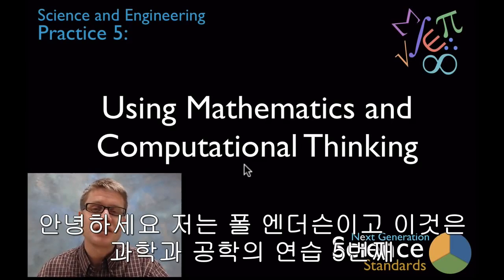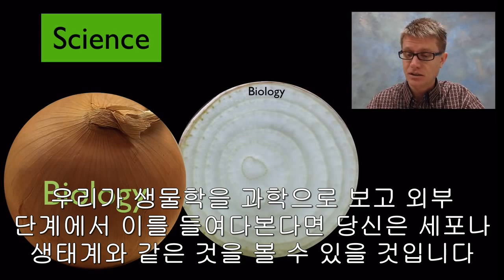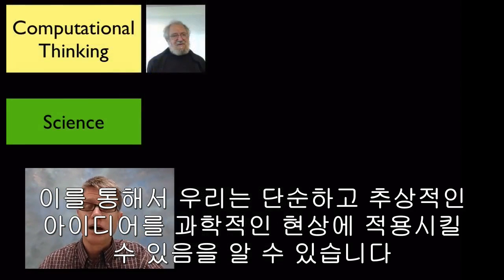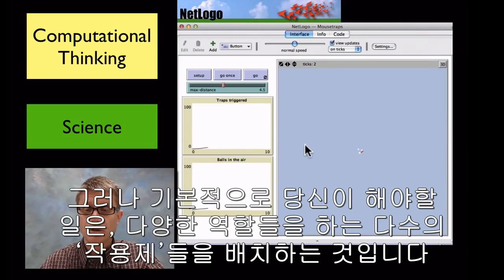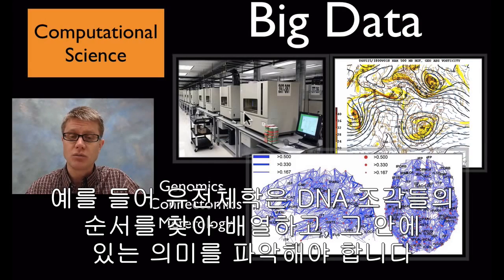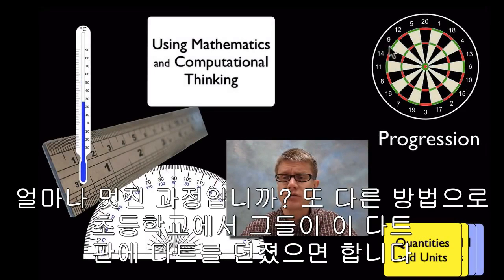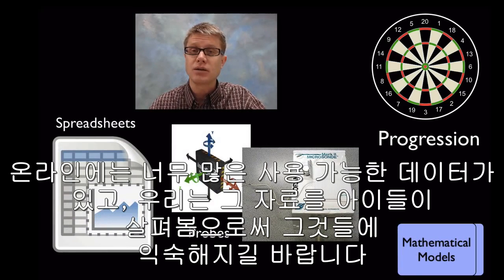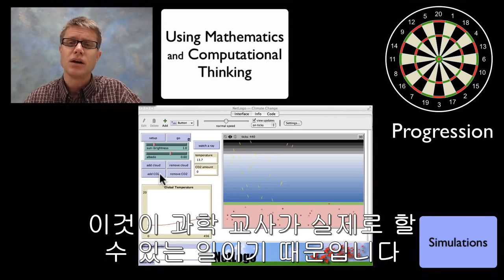[CS]수학과 컴퓨팅 사고력 활용하기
- Using Mathematics and Computational Thinking

- 번역: 경기북과학고 11기 박재우, 박혜영, 배윤경, 이동현 , 주희민

- 내용: Computation이란 본질적으로 우리를 위해, 혹은 과학을 할 때 컴퓨터를 사용해 계산하는 것이라고 할 수 있다. 과학의 본질에 접근해보면, 언제나 수학을 찾을 수 있으며 그만큼 과학에서의 수학은 매우 핵심적인 학문이라고 할 수 있다. " 사람들이 수학이 단순하다는 것을 믿지 않는다는 것은 그들이 삶이 얼마나 복잡한지 깨닫지 못했기 때문이다." 강의자인 Paul Andersen은 수학이 모든 과학의 근원에 있음을 바탕으로 컴퓨터 사고를 정의하고 컴퓨터 모델링의 다양한 구체적인 예를 설명하였다. 그는 최근에 computional thinking을 통해 가장 발전하고 있는 것이 빅데이터이며, 우리는 컴퓨터 사고를 통해 다양한 데이터 사이의 연관성을 찾을 수 있다고 하였다.